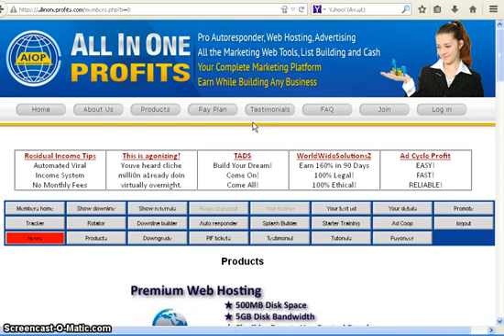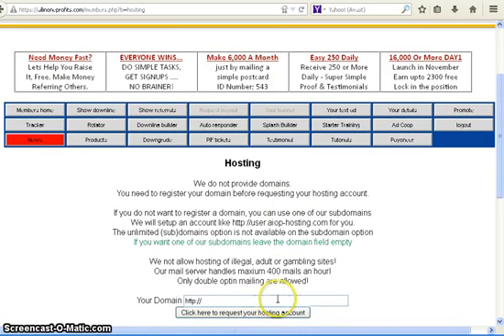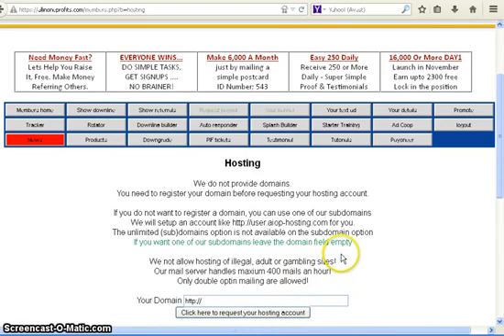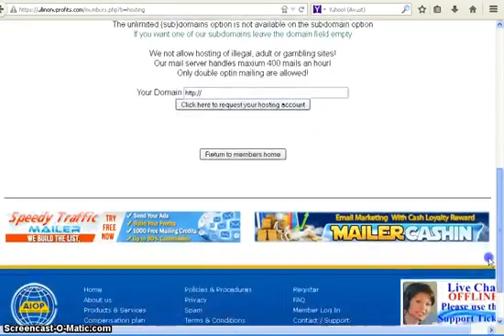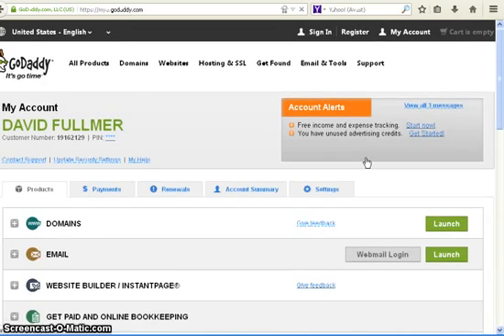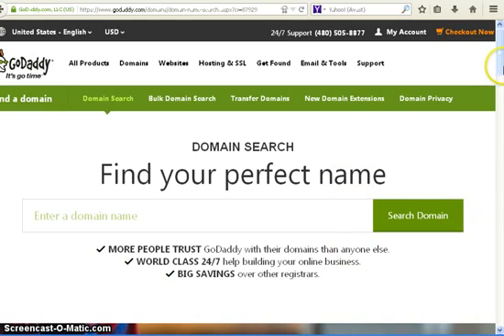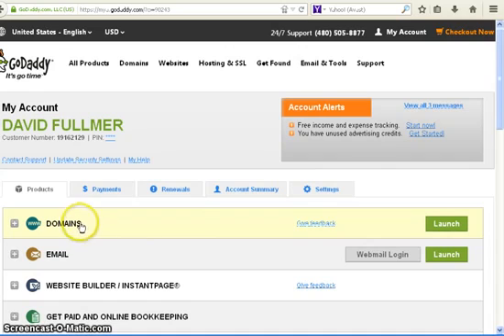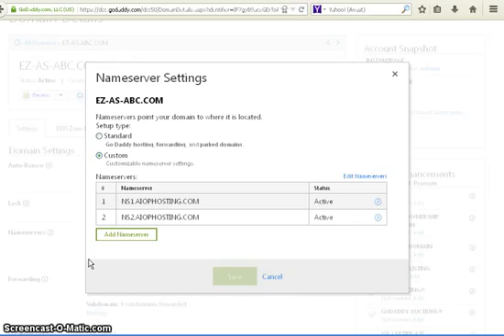How to setup your AIOP Hosting Account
AIOP Hosting is part of All In One Profits® Network, Inc. offering a very affordable premium quality web hosting account.  All the features availble: complete Cloud Linux at no additional charge. cPanel installed, Softaculous installer automatically installing over 320 scripts including WordPress(automatically updating WordPress instalation which is essential),  Unlimited POP3  Emails with SMTP, WebMail access: Horde, Squirell Mail, RoundCube, Spam Assasin, Unlimited Autoresponders, Mail forwards, Email Aliases, Mailing lists,  Host unlimited Domains, Use your own domain or use an AIOP Hosting subdomain.
Flexible, easy to Use Latest  cPanel, Unlimited MySQL database with MyAdmin php access,  Softaculous Installer - instantly install over 320 website scripts with just  few  clicks : shopingcart, blogs,  portals, forums, etc.Wordpress , Joomla , Drupal, Magento, Wiki Hosting and much more.  99.99% Uptime. (Usually 100% uptime)